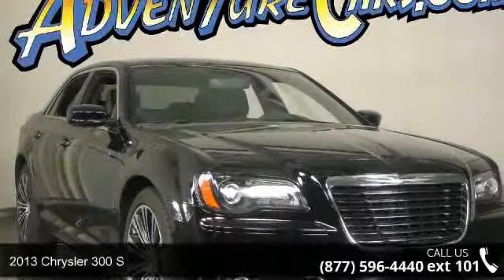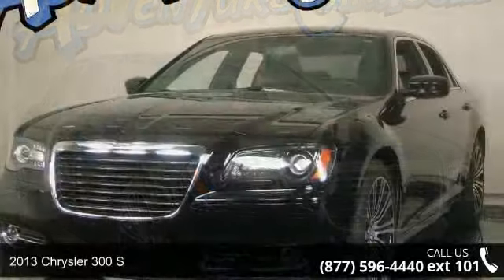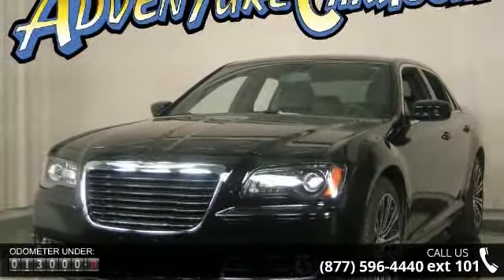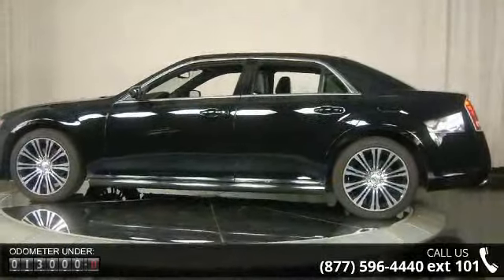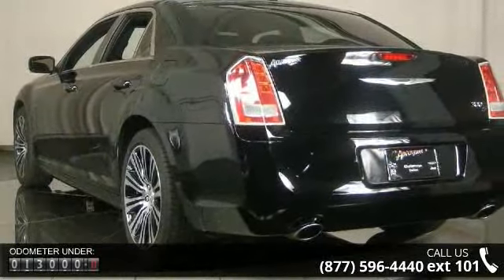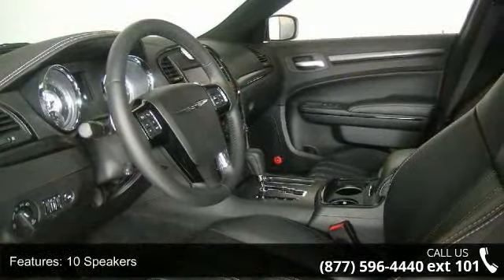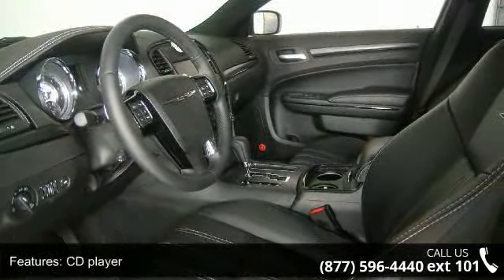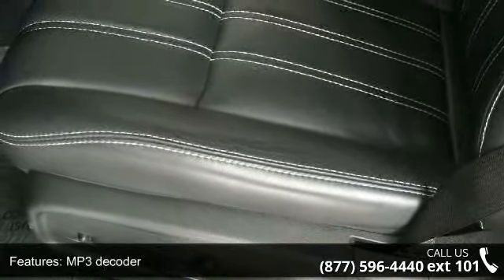2013 Chrysler 300 S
You've found the Best Value on the web! If another dealer's price LOOKS lower, it is NOT. We add NO dealer FEES or DOC FEES. On new vehicles We GUARANTEE the LOWEST ADVERTISED price (after other dealers deceptive dealer fees) and back it up with our 120% Price Guarantee! On used we simply guarantee the best VALUE in 100 miles. Plus we include Priority Service for life, and Lifetime warranty on all new vehicles and a comprehensive bumper to bumper warranty on all used. Who could say no to a simply outstanding car like this attractive 2013 Chrysler 300? This fantastic one-owner 300 has been well taken care of, plus it has comfort and safety to spare. It is nicely equipped with features such as ABS brakes, Air Conditioning, CD player, Electronic Stability Control, Fully automatic headlights, Heated door mirrors, Heated front seats, Low tire pressure warning, MP3 decoder, Power door mirrors, Power... read more